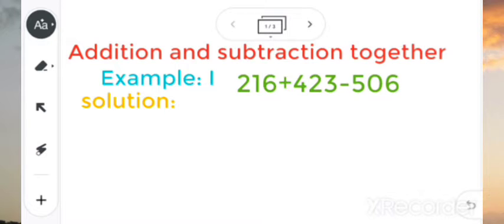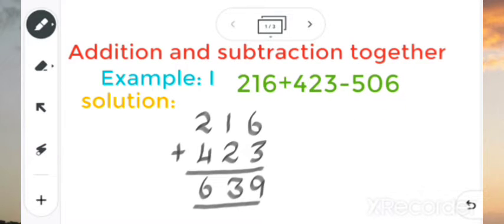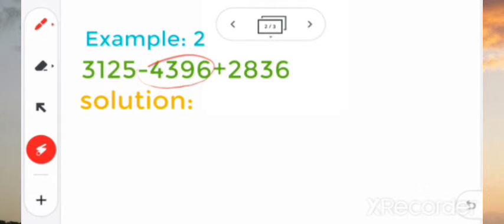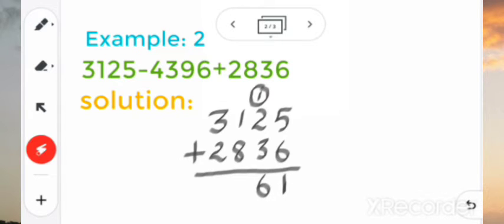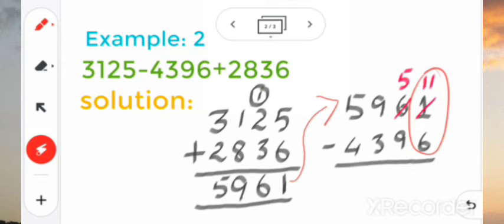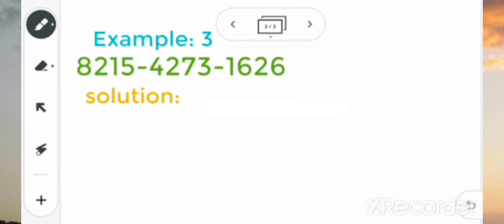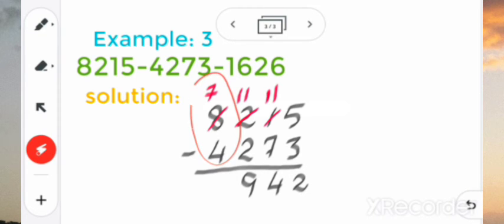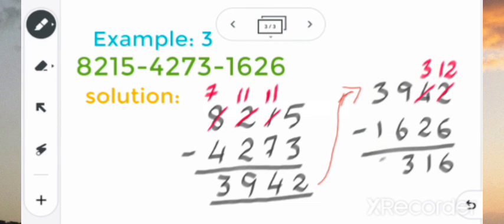III - Subtraction and addition combined operation (06.08.2021)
Class III
Mathematics
Addition and subtraction together/combined operation